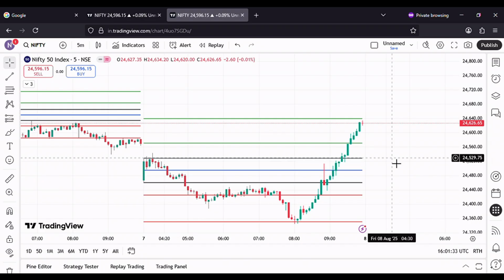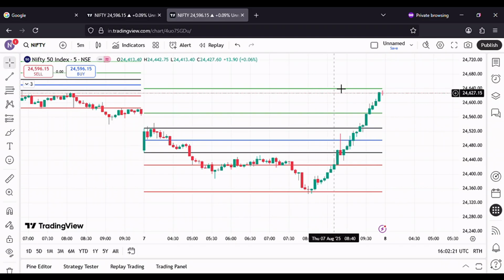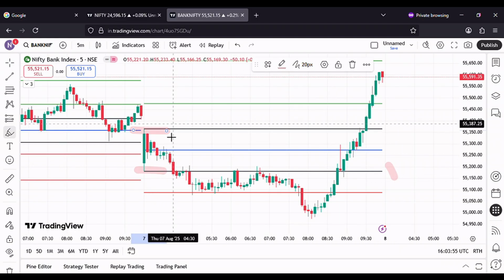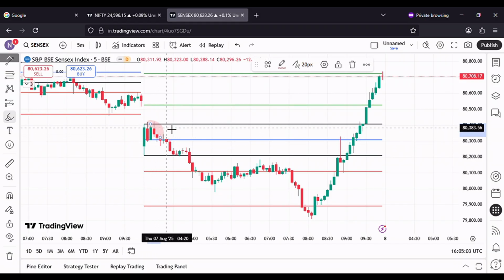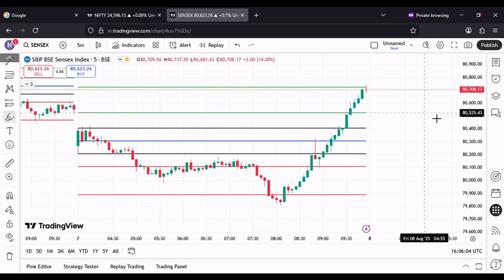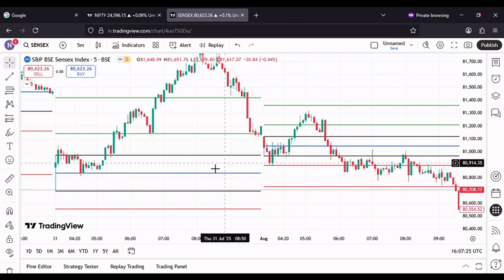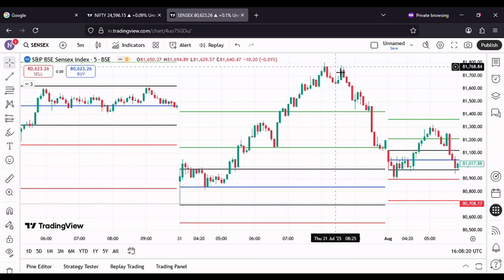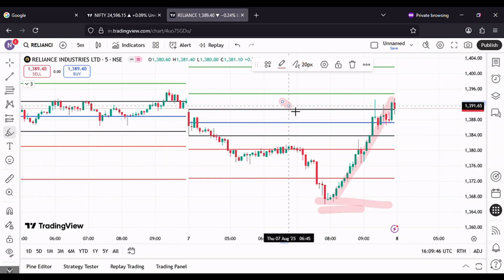Nifty Analysis with First 5-Min Candle & Fibonacci Levels | Intraday Trading Strategy Revealed!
Unlock the power of the first 5-minute candle combined with Fibonacci levels to identify high-probability trade setups in Nifty intraday trading.

In this video, we break down:
✅ How to use the first 5-minute candle for key levels
✅ Applying Fibonacci retracement for accurate entry/exit
✅ Live chart examples of today’s Nifty price action
✅ Ideal strategy for scalping and momentum trading

Whether you’re a beginner or an experienced trader, this price action + Fibonacci combo can level up your trading edge.

📈 Watch till the end to learn how to get the custom indicator FREE!
💬 Comment “NPI” if you want this indicator

The content presented in this video by Nifty Pulse India is strictly for educational and informational purposes only.

We are not SEBI-registered analysts or investment advisers.

All views, opinions, chart analysis, and strategies shared in this video are based on the Nifty Pulse India method and are intended only to demonstrate technical analysis concepts.

This video does not constitute investment advice, trading tips, or stock recommendations. Viewers are advised to consult a SEBI-registered investment advisor before making any investment or trading decisions.

Trading and investing involve risk, and past performance does not guarantee future results. Trade at your own risk and responsibility.

We do not offer any paid advisory services. Our training programs and videos are designed solely for educational enrichment and skill development.

— Nifty Pulse India

📍 Watch & Learn with Confidence.

    Pre-market and post-market analysis

    Weekly strategy sessions

    Powerful educational content for Indian traders